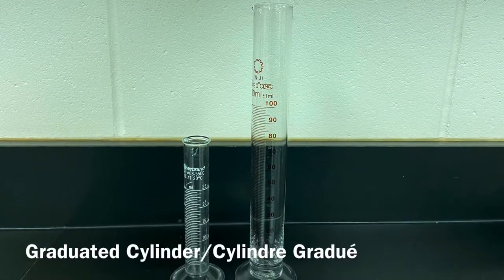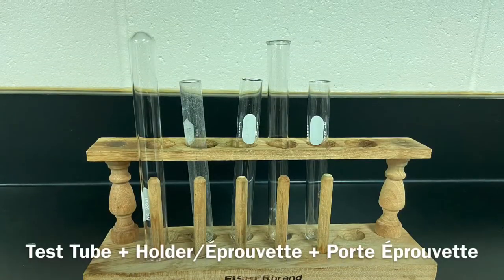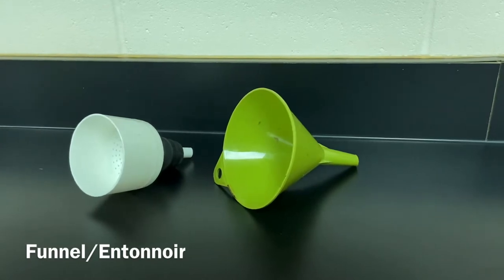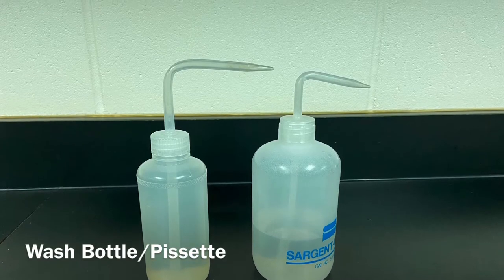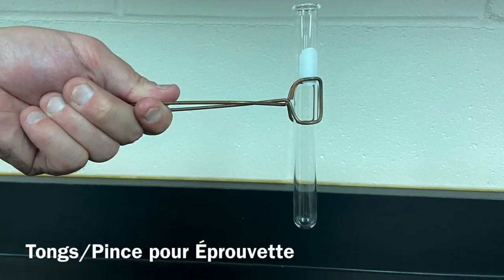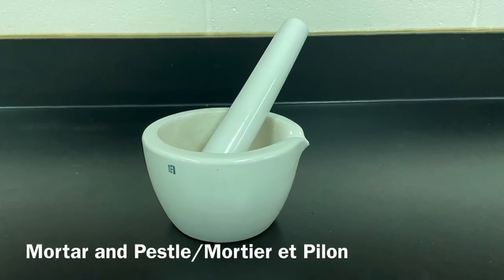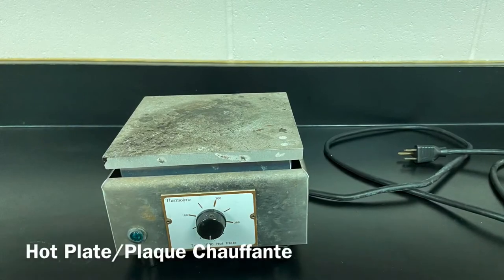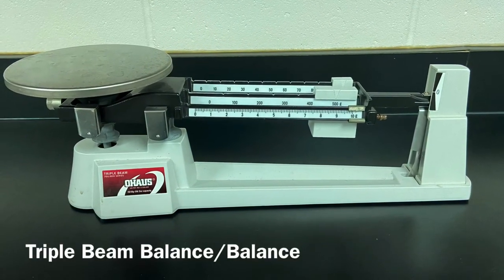Lab Equipment/Équipement de Laboratoire